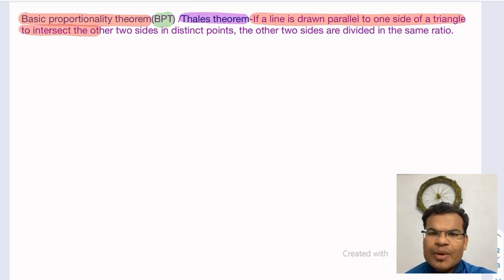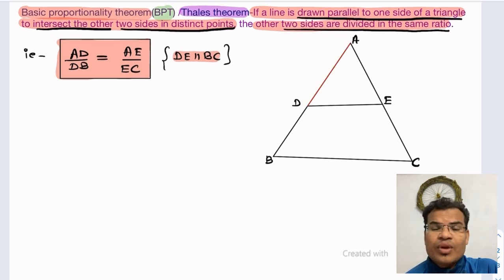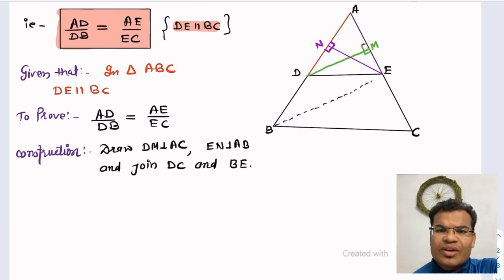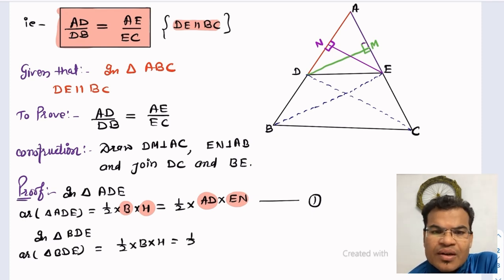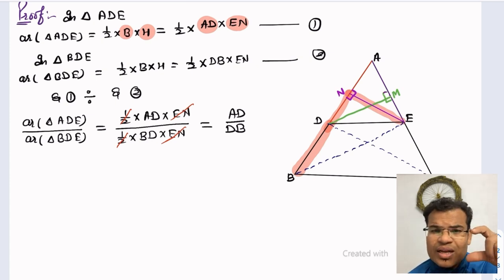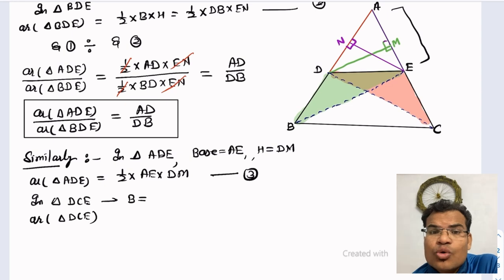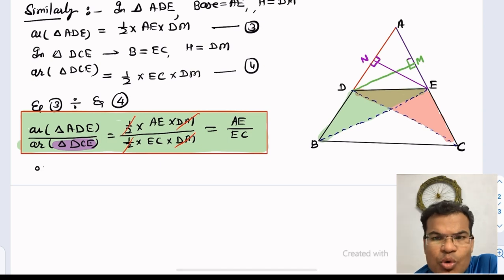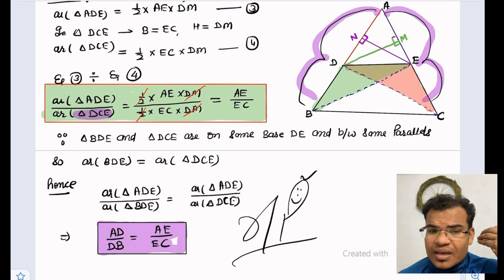BPT theorem basic proportionality theorem # class-10#triangles#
I this video we have solution and proof of basic proportionality theorem (BPT theorem ) it is also known as Thales theorem class x very important question